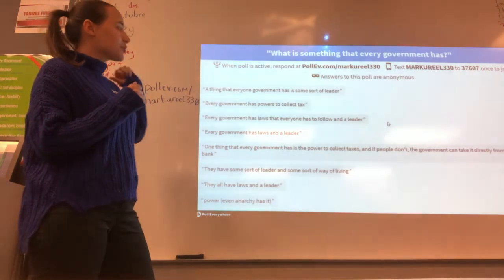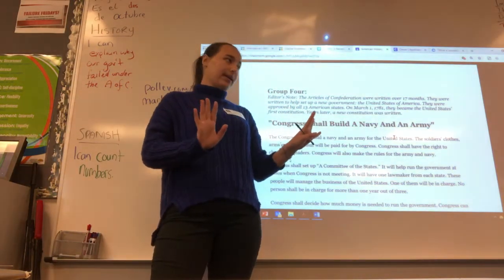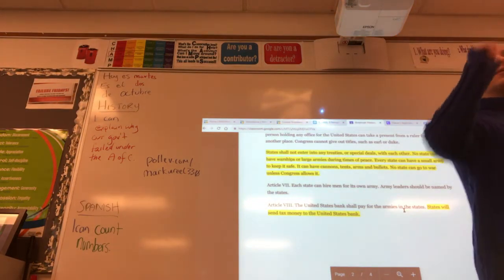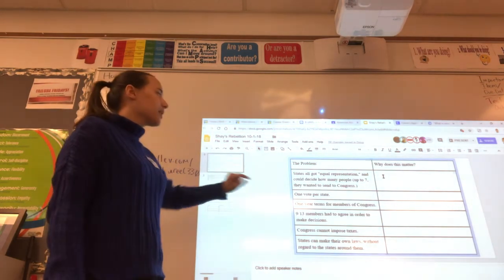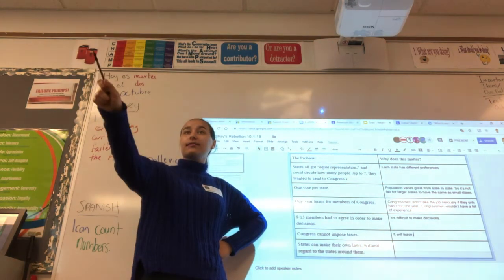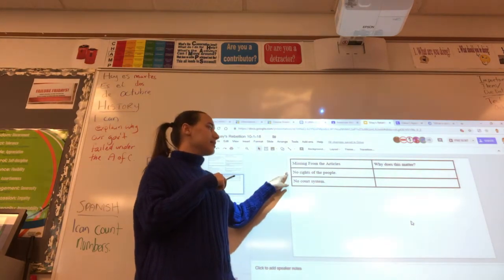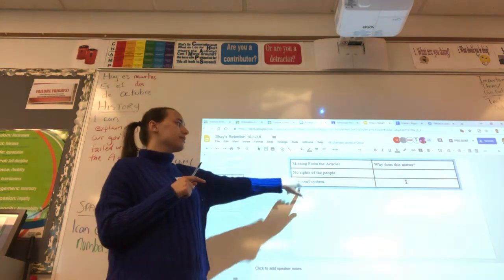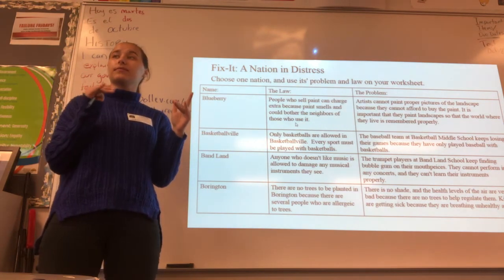Choosing Texts and Tasks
HTTP: Choosing Texts and Tasks by Emmi Schulze